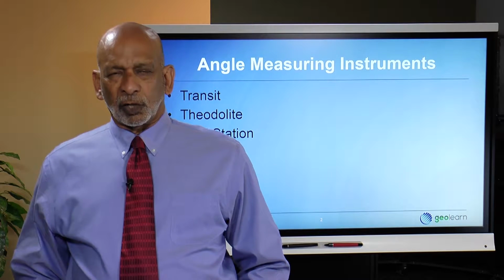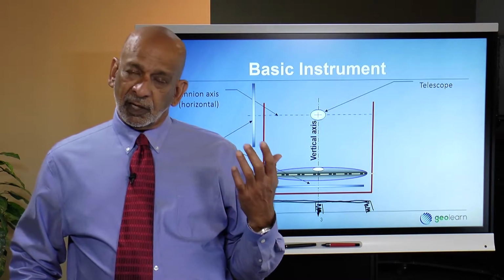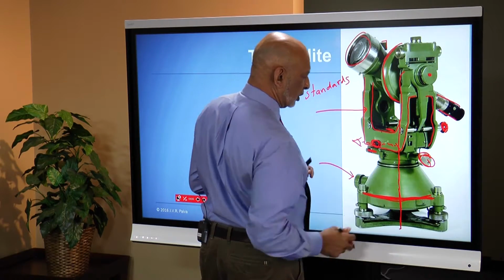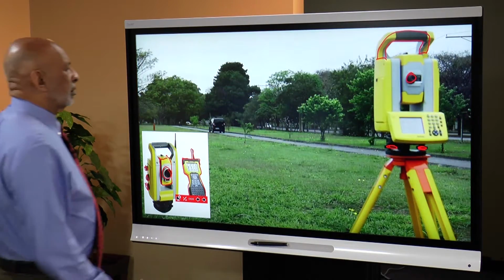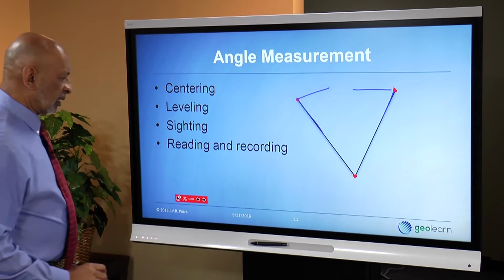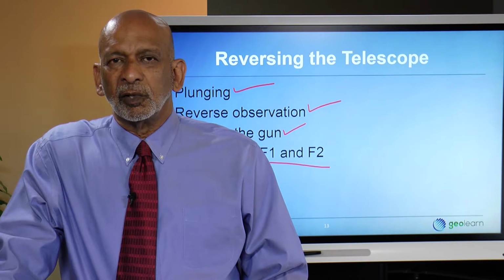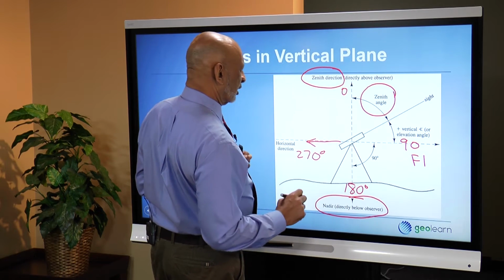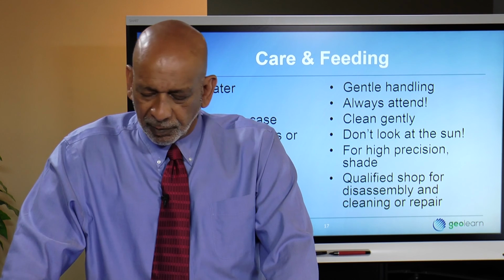Surveying I Lec 11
Angles & Direction Measurement